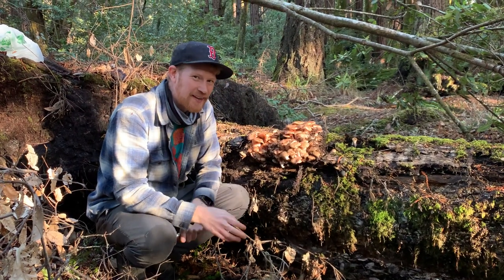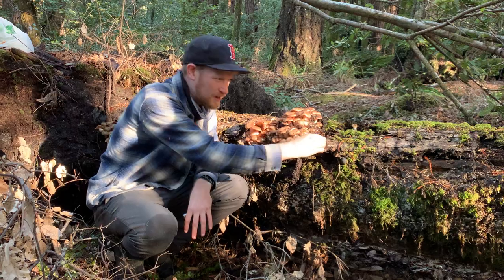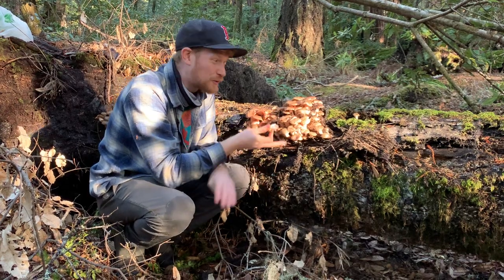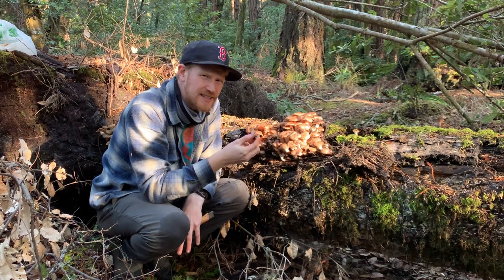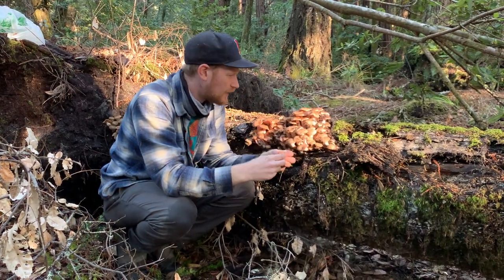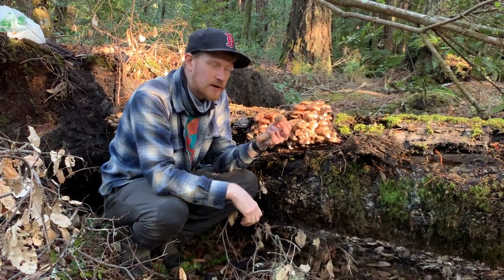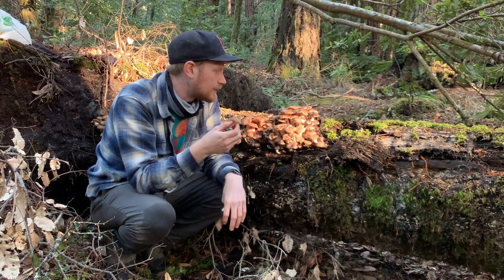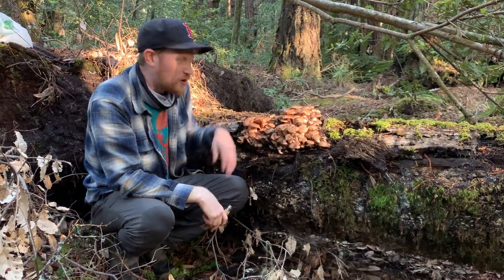Foragers Advice on Honey Mushrooms - Armillaria Mellea at Salt Point State Park, California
Some fun(gi) facts about Honey Mushrooms - Armillaria species.